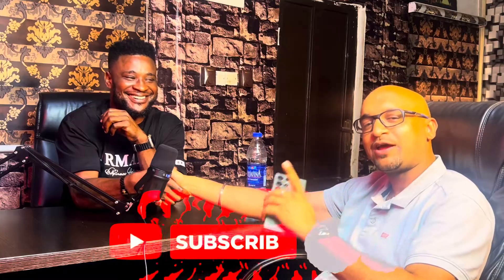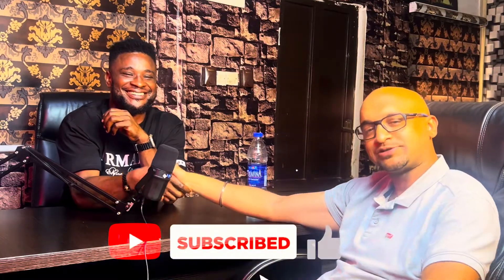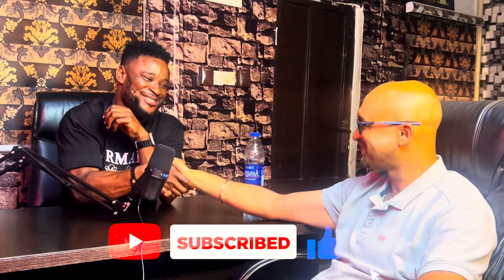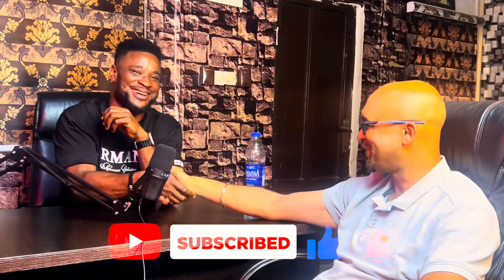How to Make Iron Rod – Step-By-Step Process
The scraps metal into
blast furnace, where it is combined with coke (a carbon-rich material) and limestone. This process generates intense heat, causing the iron oxides to reduce to molten iron, while impurities are removed as slag.
The steel is then cast into molds and cooled. It can be further processed through rolling, forging, or machining to create specific shapes and sizes for various applications.
Iron rods are essential in construction and manufacturing. In this video, we take you through the step-by-step process of making iron rods, from raw material selection to the final product. Learn about iron ore processing, melting, rolling, and quality control in steel manufacturing. Whether you're a student, professional, or just curious, this video provides valuable insights into the industry. Watch till the end to understand the complete process!

how to make iron rod in factory
How to Make Iron Rod